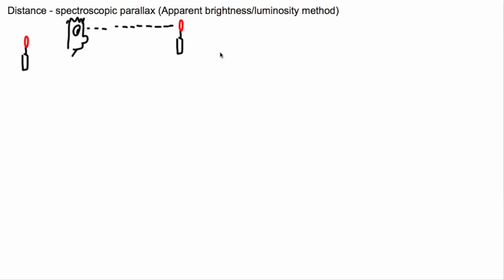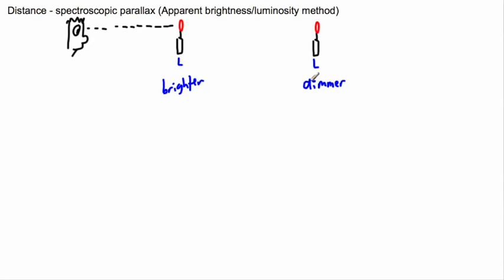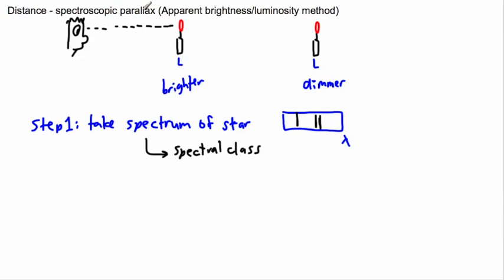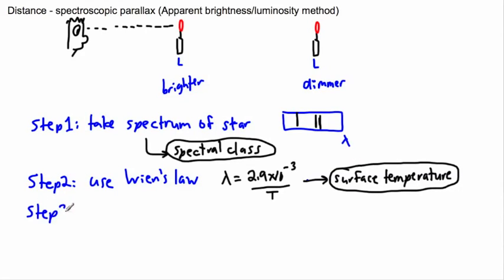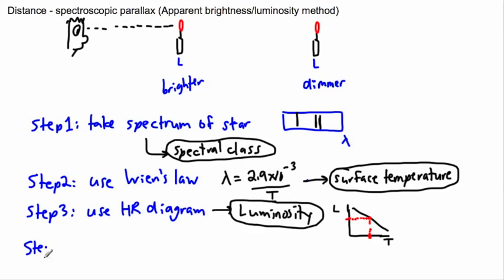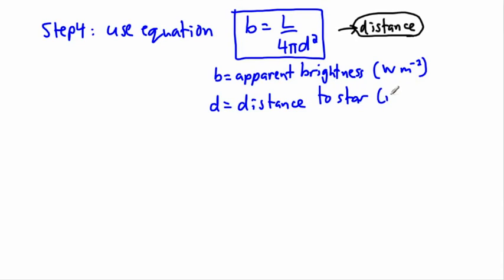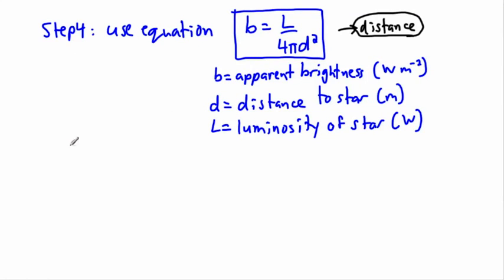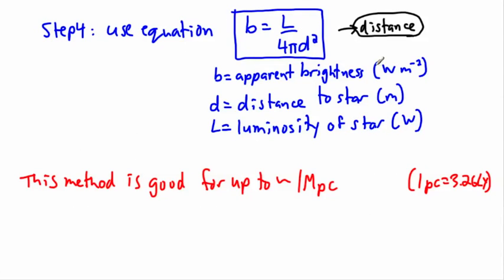Astrophysics - Distance - spectroscopic parallax - (IB Physics, GCSE, A level, AP)